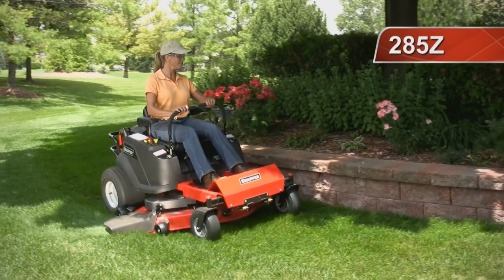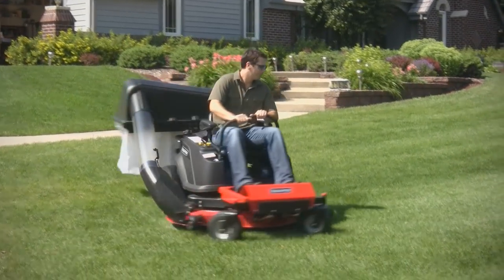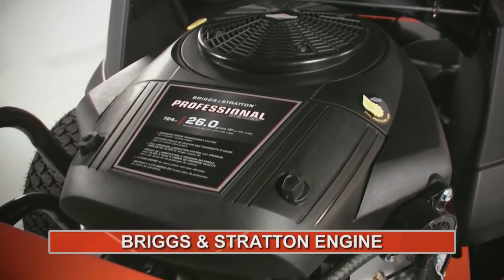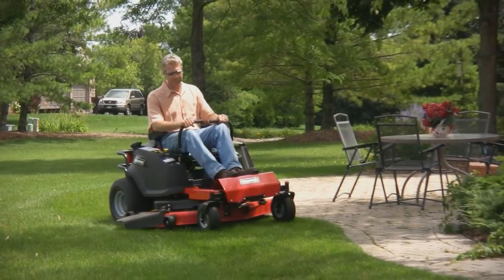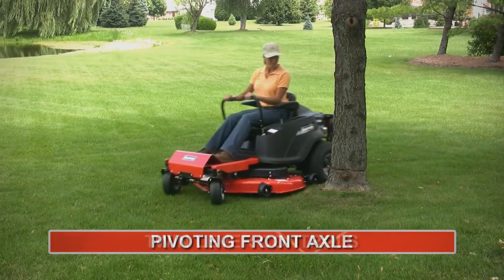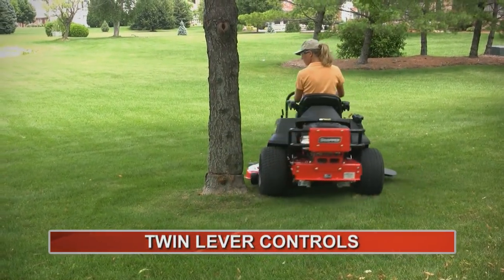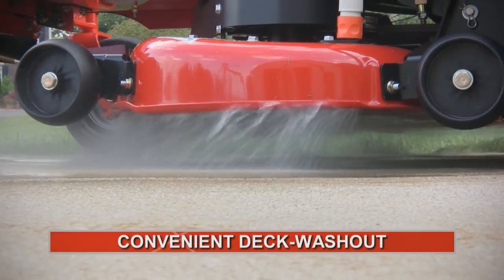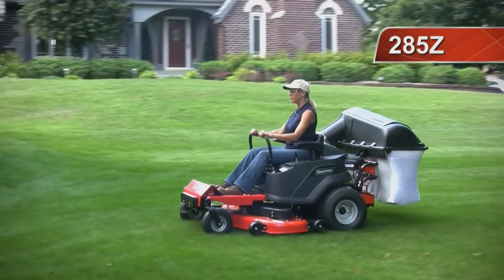Snapper Zero Turn Lawn Mower 285Z Series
The Snapper 285Z Zero Turn Mower has a heavy, 12-gauge steel frame, stamped to form a durable platform for years of rugged performance. HydroGear EZT Zero-turn transaxle includes integrated pump and motors for a low maintenance mowing experience.